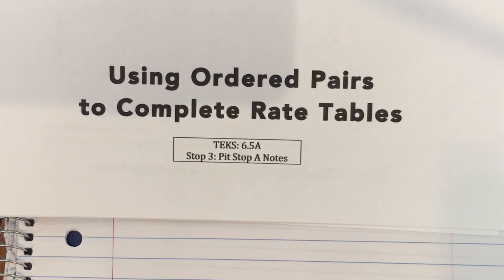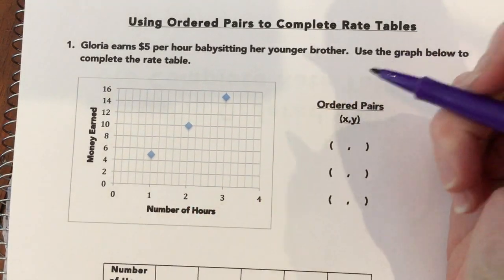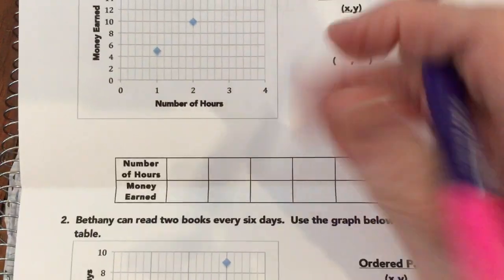Using Ordered Pairs to Complete Rate Tables